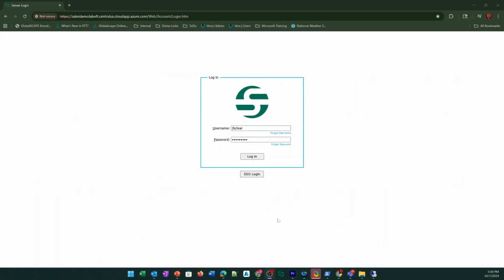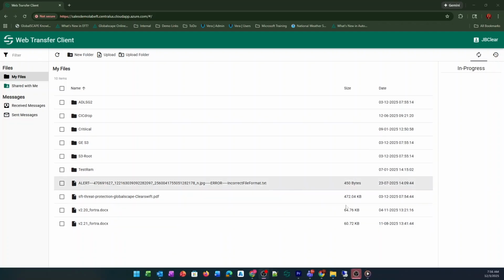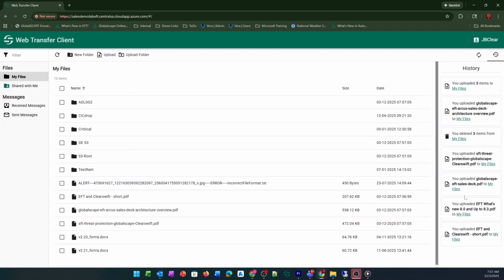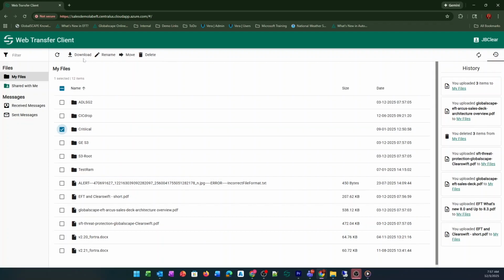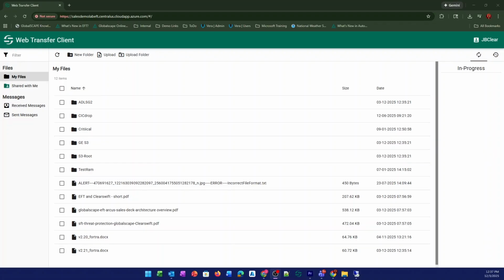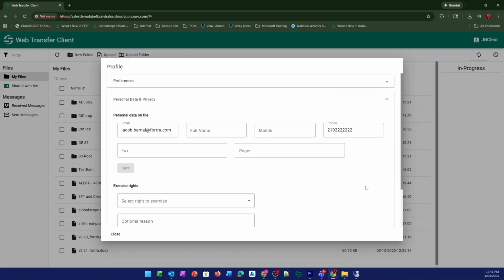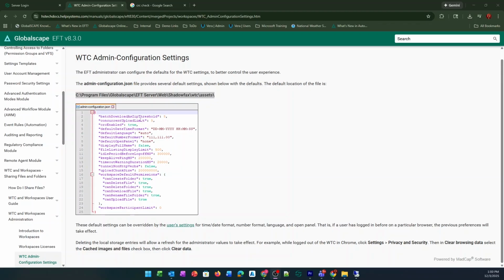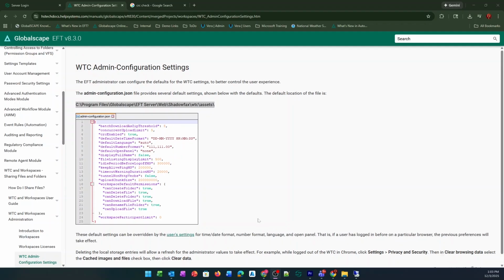Intro to Globalscape Web Transfer Client Secure Browser Based File Transfers Made Easy